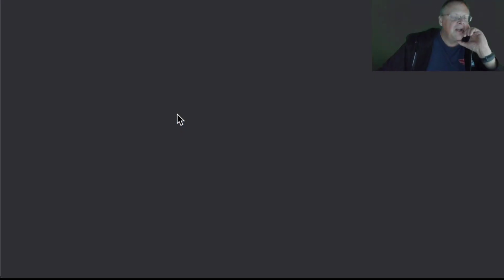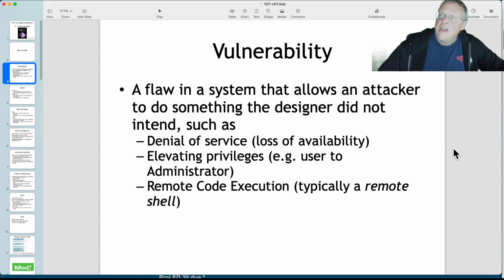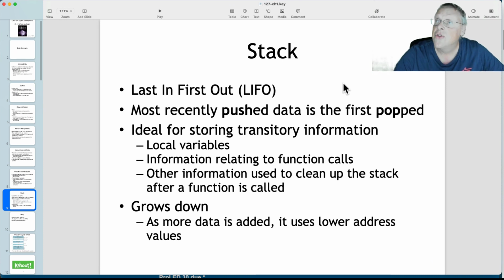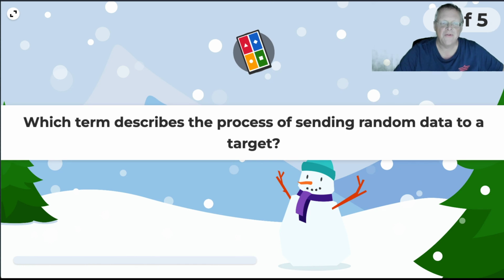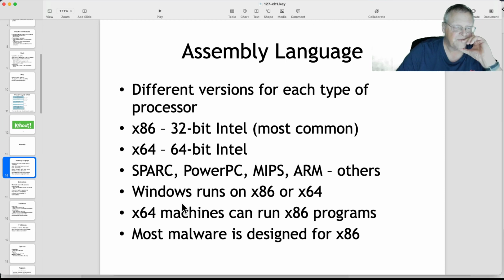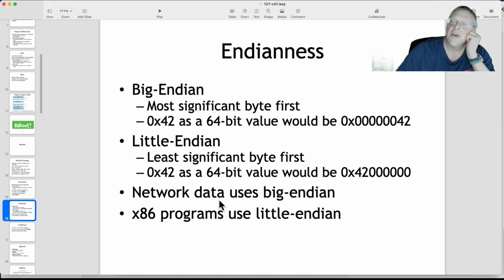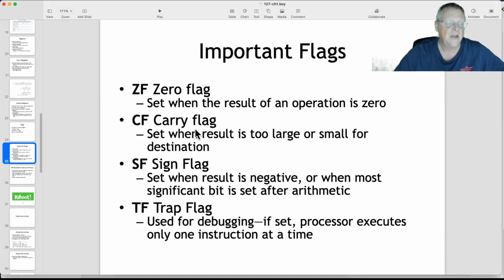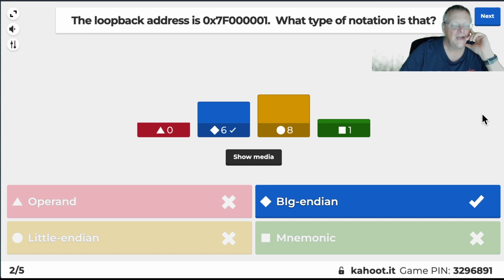CNIT 127 1 Before you Begin Part 1